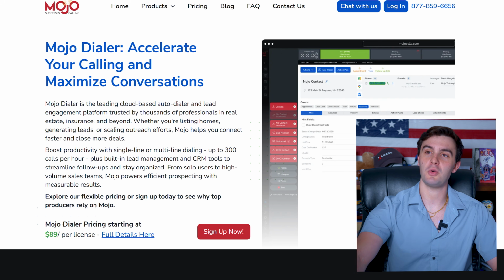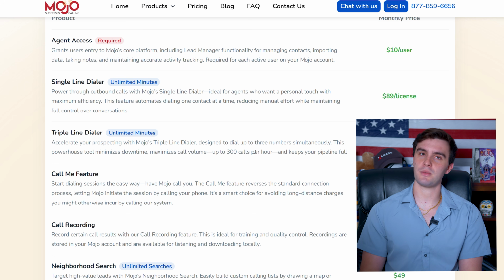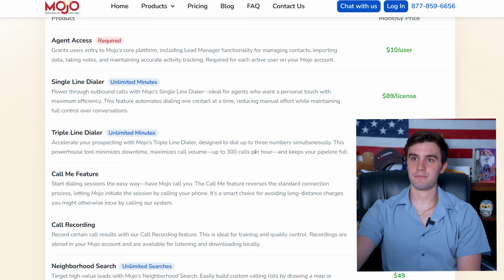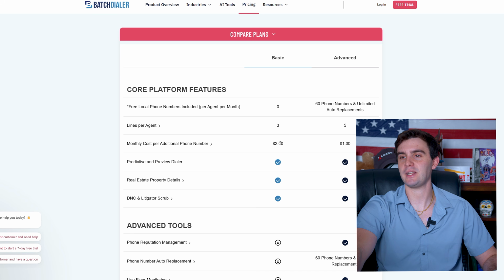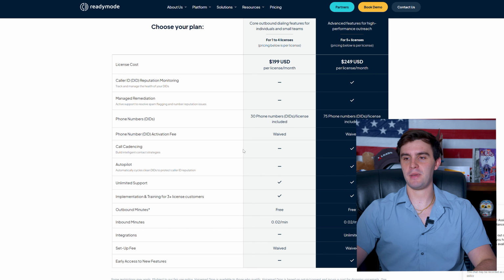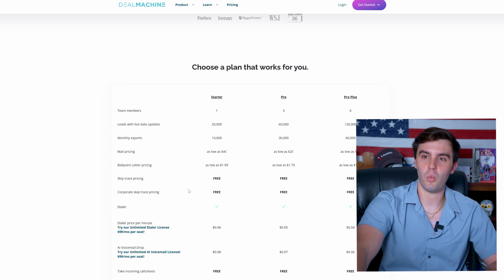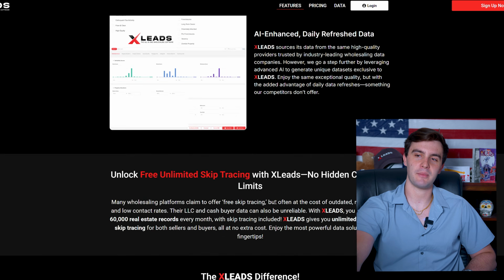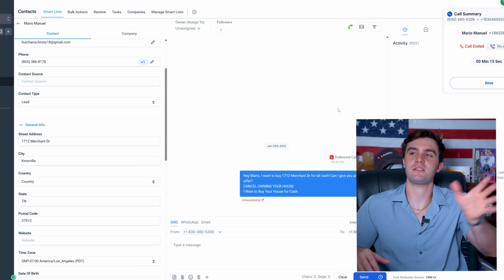Best Cold Calling Dialer for Real Estate Agents & Wholesalers in 2025 (My #1 Pick Revealed)